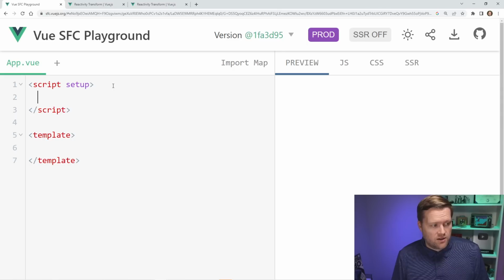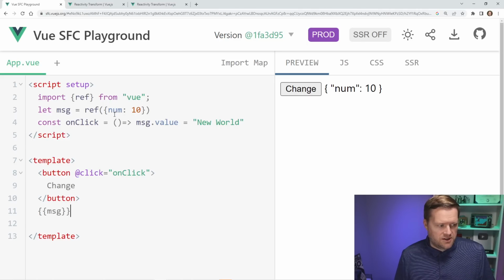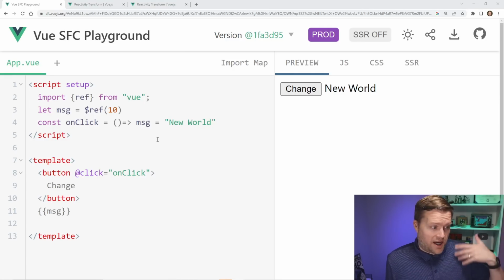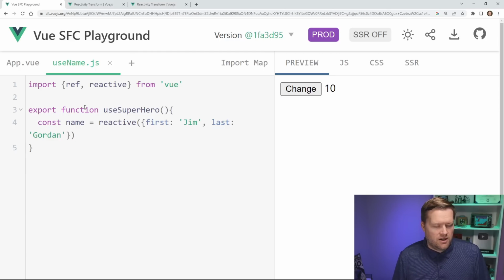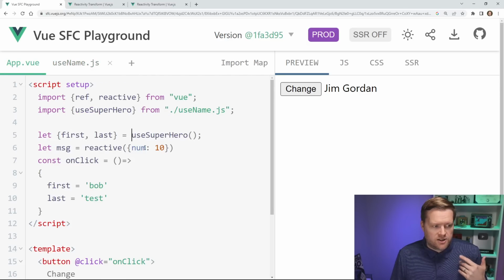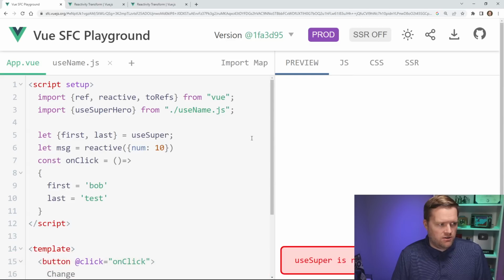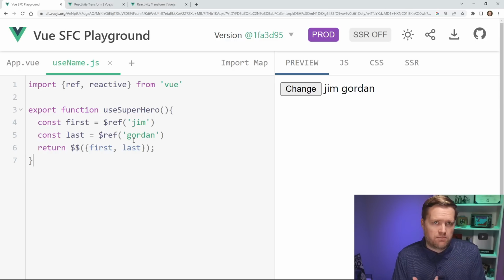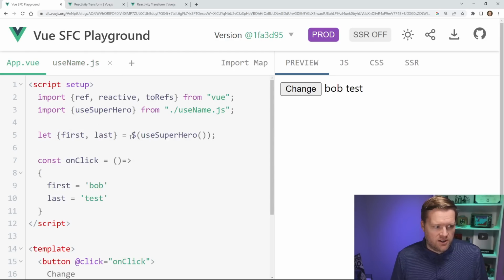Stop Using .value with ref In Vue 3! Reactivity Transformed Explained!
In vue.js there are ref and reactive. Then there are .value and the new reactivity transformed. In this video I explain in this Tutorial how reactivity transform works, how you can use ref and reactive in Vue.js!

0:00 Introduction
0:32 How to use ref
03:22 $ref explained reactivity transform
04:50 reactive explained
05:56 Using reactive with composables
08:50 using toRefs
09:09 using $()
09:32 using ref with composables
13:26 conclusion reactive vs ref what to use